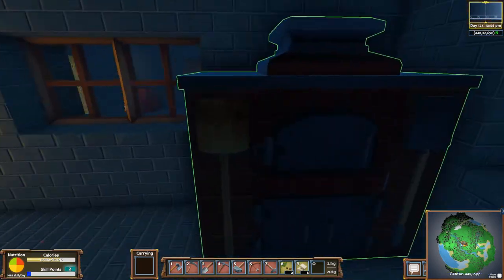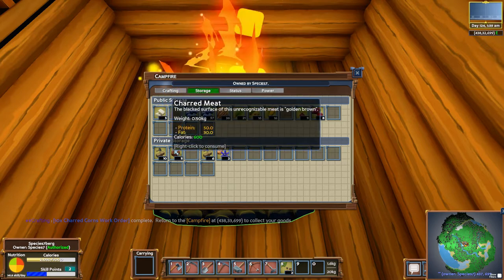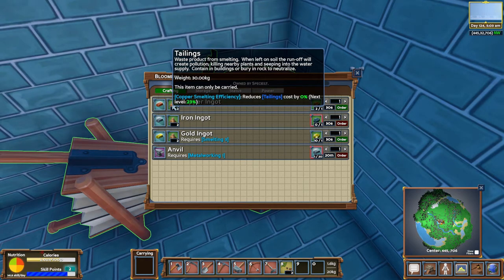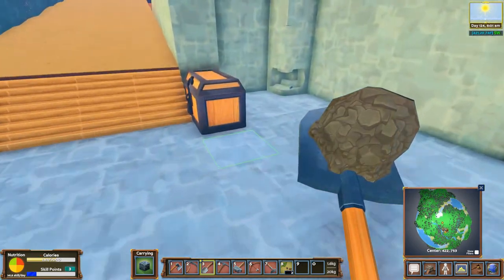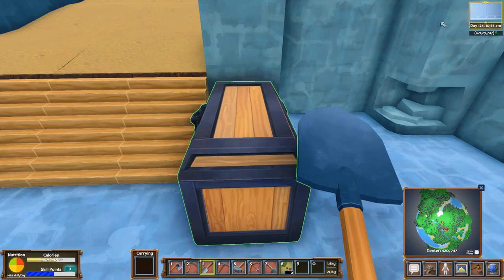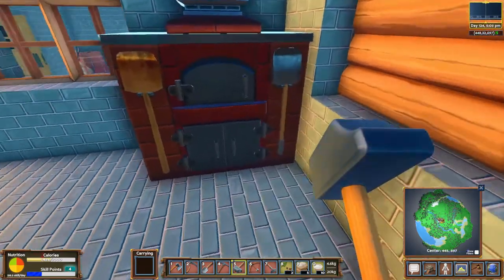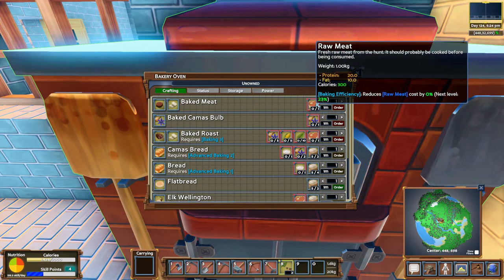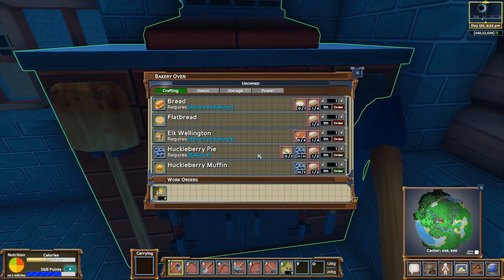ECO World Survival Simulation ep.7 butcher,baker ,candlestick maker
Eco is an Early Access world survival multiplayer game by Strangeloop games.

ABOUT ECO
ECO is an online world from Strange Loop Games where players must build civilization using resources from an ecosystem that can be damaged and destroyed. The world of ECO is an incredibly reactive one, and whatever any player does in the world affects the underlying ecosystem, potentially in destructive ways. With so many players in a world, how wouldn’t the world instantly be destroyed, whether purposely or through greed/ignorance, by a small number of players?